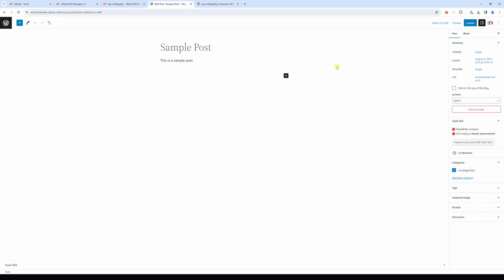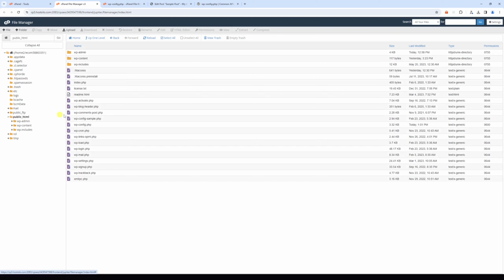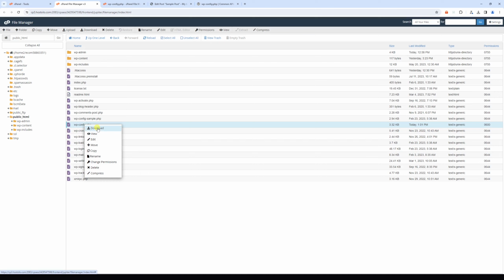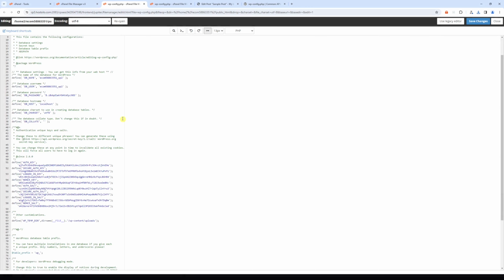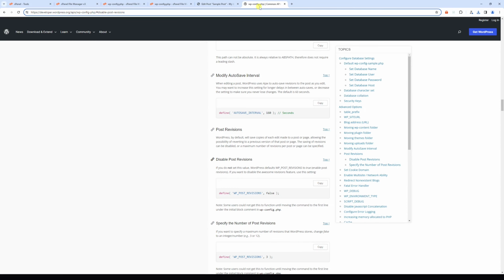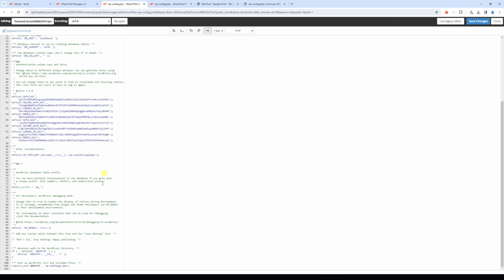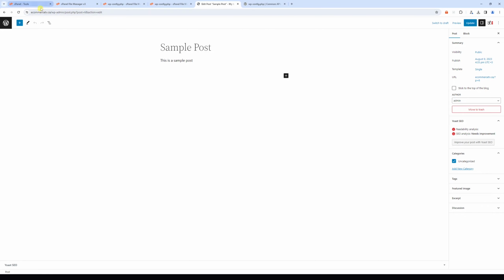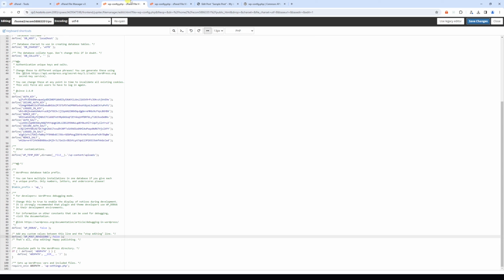WordPress: How to Disable or Limit Posts Revisions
This WordPress tutorial demonstrates how to disable or limit the number of post revisions on your WordPress website.